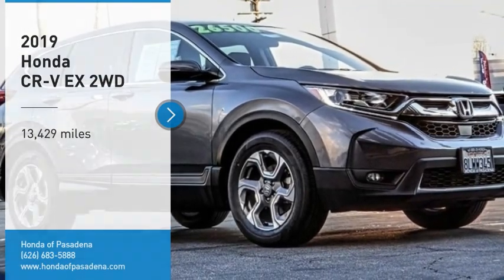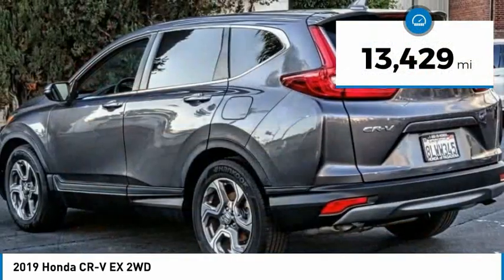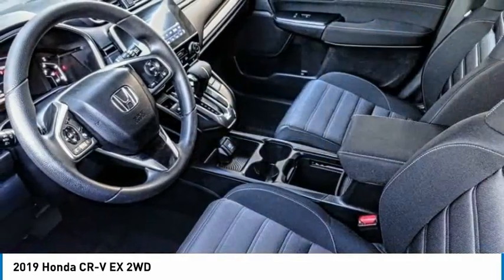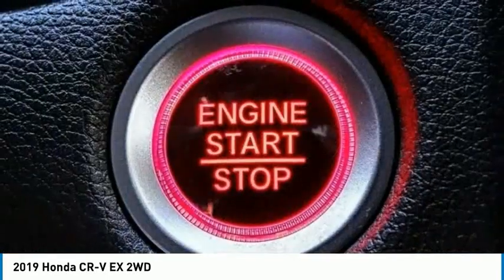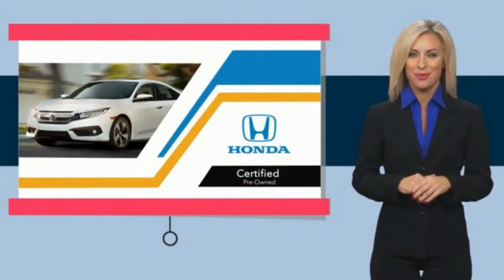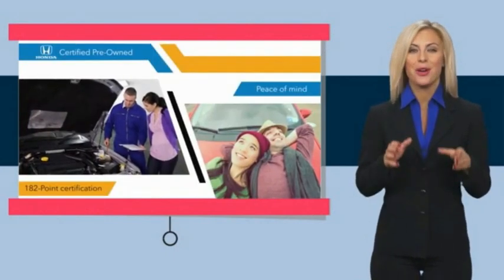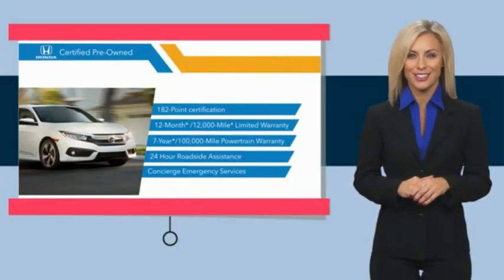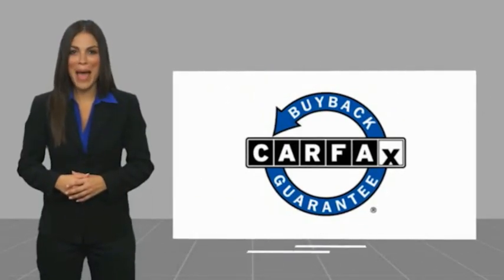2019 Honda CR-V Pasadena Los Angeles Glendale Alhambra Cerritos Orange County 2200079A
2019 Honda CR-V EX 2WD

HONDA OF PASADENA IS A NEW AND USED HONDA DEALERSHIP PROUDLY SERVICING LOS ANGELES, PASADENA, GLENDALE, ALHAMBRA, CERRITOS, & ALL NEARBY CITIES. THIS GRAY 2019 Honda CR-V IS EQUIPPED WITH A Engine: 1.5L I-4 16-Valve DOHC w/Turbocharger, TRANSMISSION, AND RECEIVES AN ESTIMATED 28 City/34 Hwy MPG. CONTACT HONDA OF PASADENA TO SCHEDULE A TEST DRIVE AND TAKE THIS 2019 Honda CR-V HOME TODAY, OR VISIT OUR SHOWROOM CONVENIENTLY LOCATED AT 1965 E. FOOTHILL BLVD, PASADENA, CA 91107. STOCK #: 2200079A | 2019 Honda CR-V EX 2WD ALLOY WHEELS POWER WINDOWS SECURITY SYSTEM 2019 Honda CR-V EX 2WD **Low miles For this Year**, Honda Certified, TOP 5 VOLUME HONDA CERTIFIED DEALER IN SO.CALIF. 2019 AND 2020. Odometer is 21128 miles below market average! 28/34 City/Highway MPG CARFAX One-Owner. Clean CARFAX. Certified. Honda Combined Details: * Limited Warranty: 12 Month/12,000 Mile (whichever comes first) after new car warranty expires or from certified purchase date (for HondaTrue Certified program), 60 Month/86,000 Mile (whichever comes first) from original in-service date, if purchased within new vehicle limited warranty period (for HondaTrue Certified+ program), 5,000 Mile 100-days/5000 miles(whichever comes first) after new car warranty expires or from certified purchase date (for HondaTrue Used program) * Warranty Deductible: $0 * Roadside Assistance * Transferable Warranty * Powertrain Limited Warranty: 84 Month/100,000 Mile (whichever comes first) from original in-service date (for HondaTrue Certified program), 84 Month/100,000 Mile (whichever comes first) from original in-service date (for HondaTrue Certified+ program), 5,000 Mile 100-days/5000 miles(whichever comes first) after new car warranty expires or from certified purchase date (for HondaTrue Used program) * 182 Point Inspection (for HondaTrue Certified+ program), 182 Point Inspection (for HondaTrue Certified program), 112 Point Inspection (for HondaTrue Used program) * Honda Care Motor Club Partner for 2 years/50,000 miles (whichever comes first.) Roadside Assistance, Trip Interruption and Concierge Service for the duration of the Certified Pre-Owned Limited Warranty. Up to two complimentary oil changes within the first year of ownership. SiriusXM 90-Day Trial (for HondaTrue Certified+ program), Vehicles purchased within New Vehicle Limited Warranty period: extends New Vehicle Limited Warranty to 4 years*/48,000 miles*. Honda Care Motor Club Partner for 1 year/12,000 miles. Up to two complimentary oil changes within the first year Stock #: 2200079A | VIN: 7FARW1H54KE026699 | 2019 Honda CR-V EX 2WD ALLOY WHEELS POWER WINDOWS SECURITY SYSTEM Honda of Pasadena AT HONDA OF PASADENA, OUR GOAL IS TO SELL THE BEST VEHICLES AT THE LOWEST PRICES AND TREAT OUR CUSTOMERS WITH RESPECT. AS A CALIFORNIA HONDA DEALER, WE BELIEVE WHEN YOU CHOOSE HONDA OF PASADENA YOU ARE MAKING THE RIGHT CHOICE.